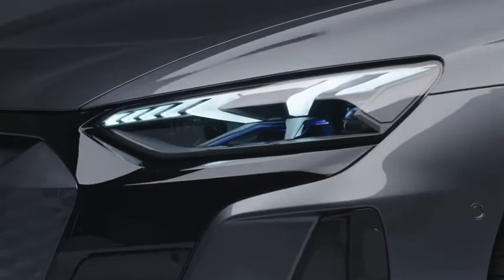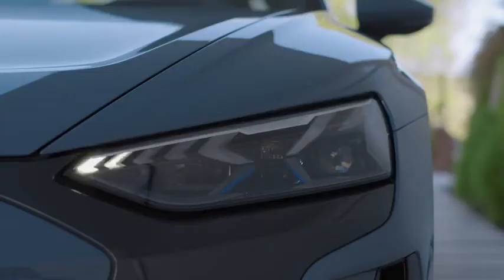Audi e tron GT: Defined720p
Audi Advanced technology has always been at the very heart of Audi DNA. We have set a standard of excellence with a number of automotive firsts: implementing quattro all-wheel drive in a luxury sedan, introducing lightweight aluminum chassis construction and utilizing LED headlights in production vehicles. Progress is in every decision we make, every technology we invent, every vehicle we build. It’s our past and our future.